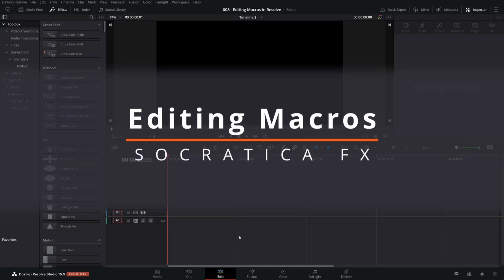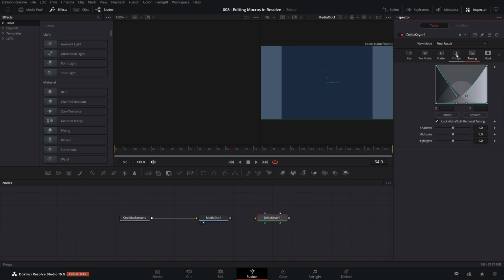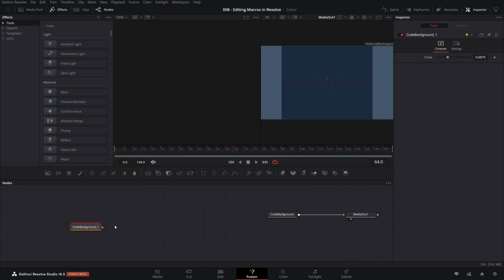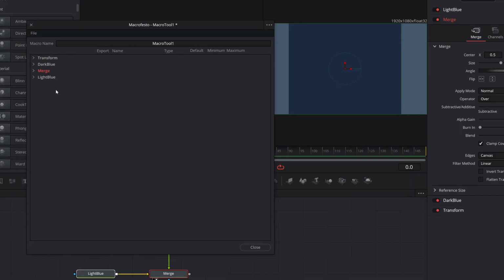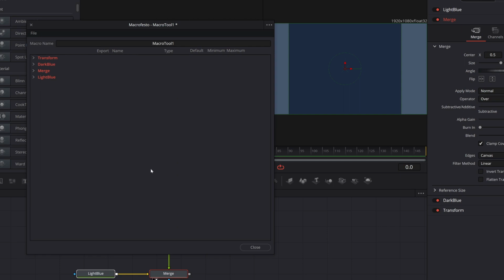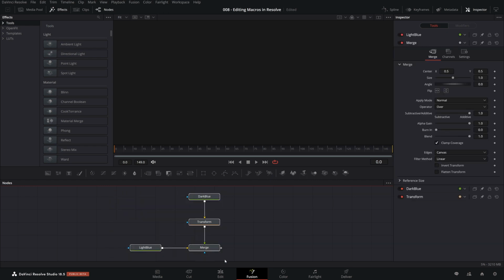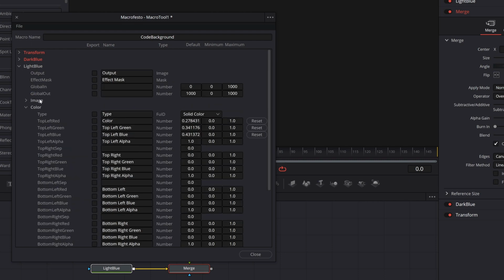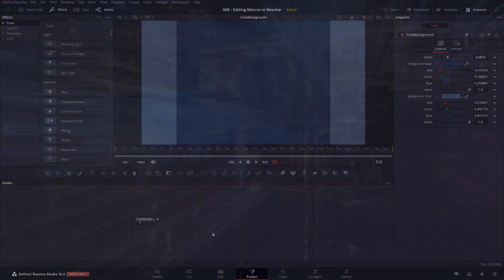Editing Macros ← DaVinci Resolve ← Socratica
Learn how to editing macros in DaVinci Resolve! When you create a macro, you are creating a 'setting' file. Often times you'll want to make changes to your macro, but to do so requires a few tricks. We'll show you how to update your macro so you don't have to worry about it being perfect the first time.